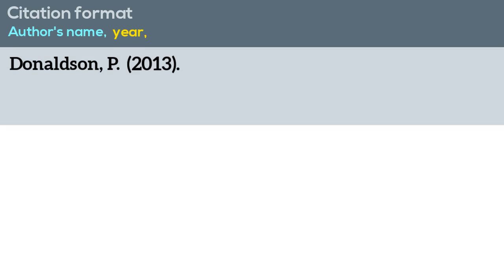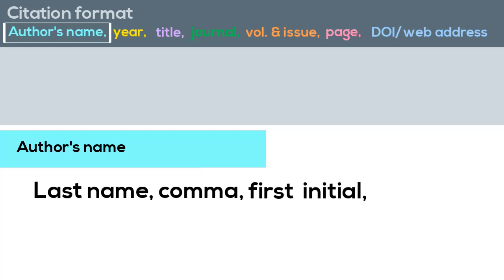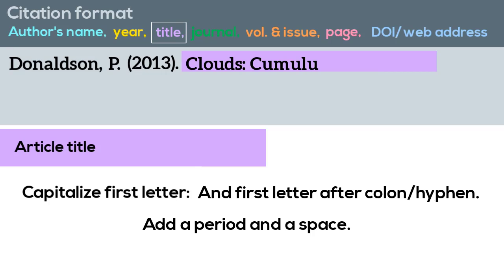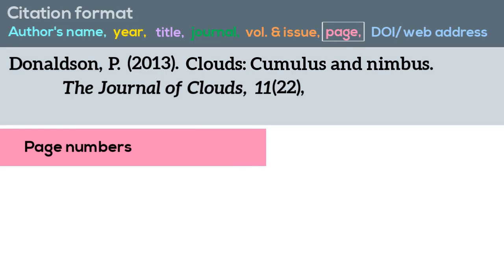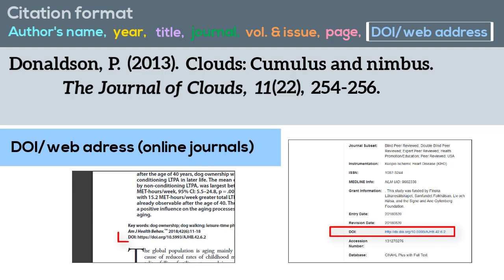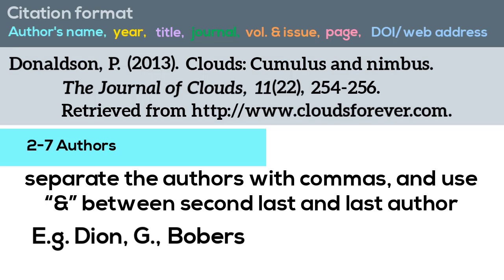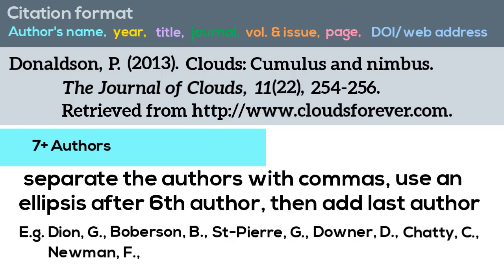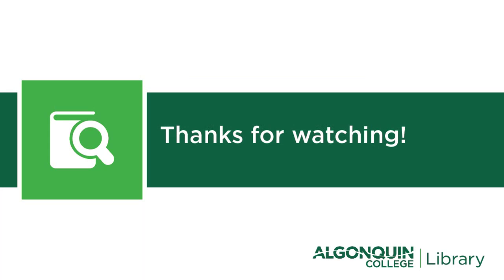Creating APA Citations-Articles